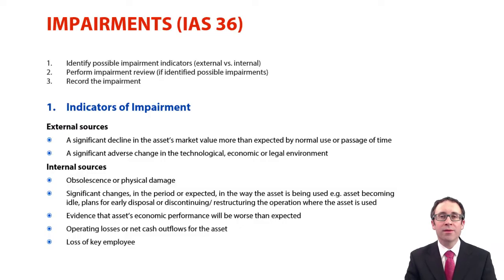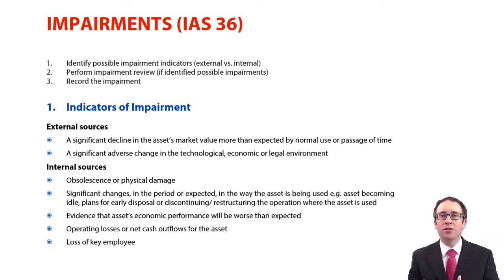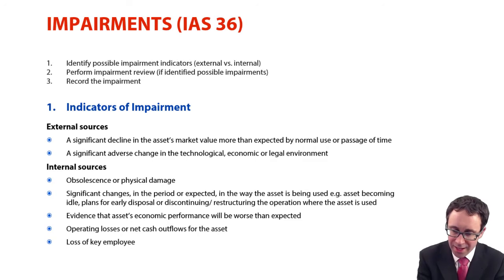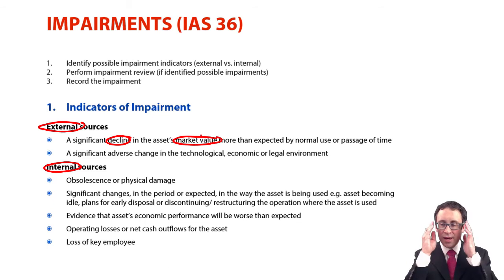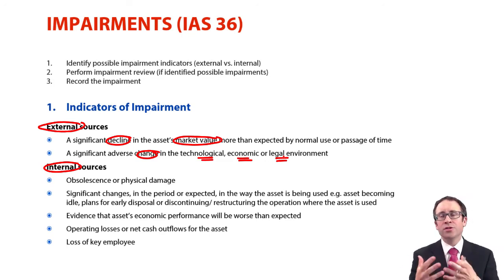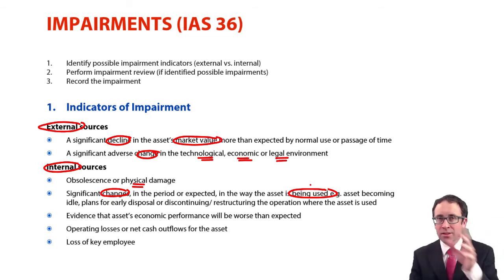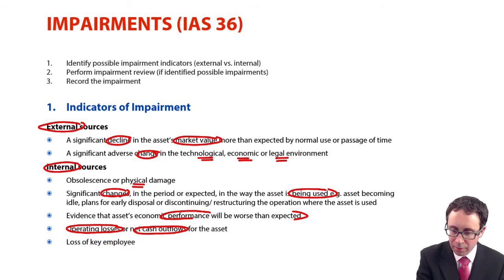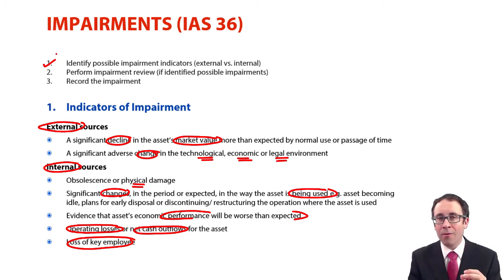Impairments - External vs. Internal Indicators - ACCA Financial Reporting (FR)